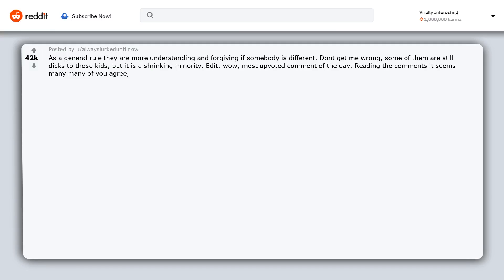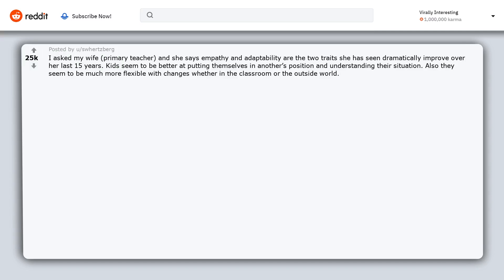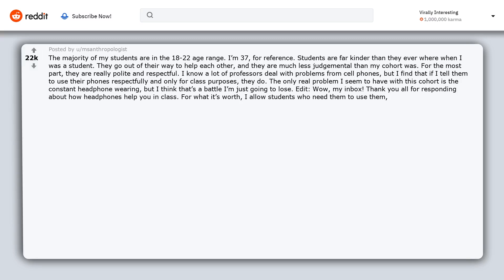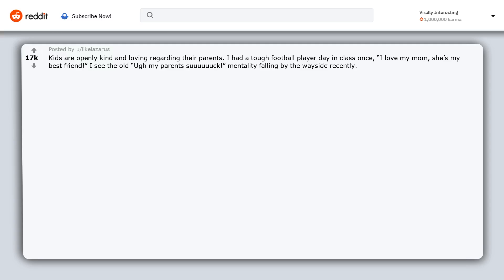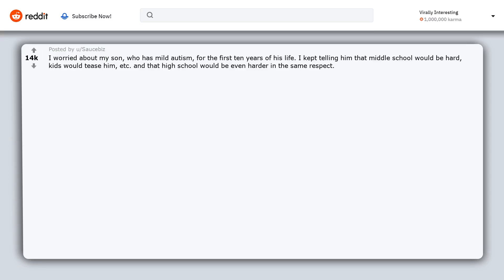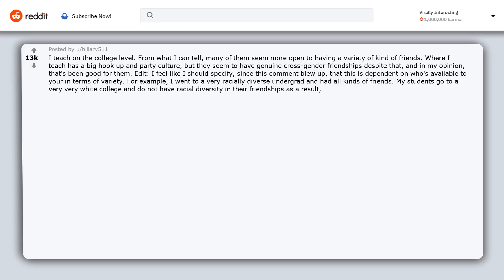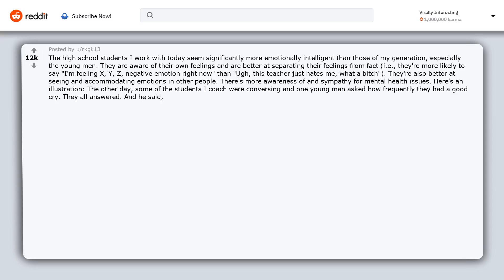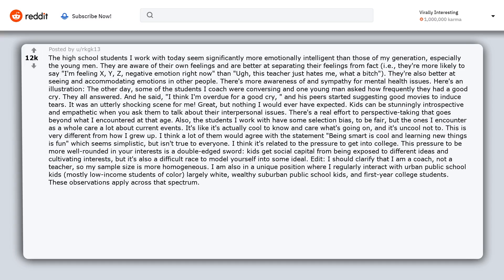Whatteachers think about the current student generation (askreddit)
Coming soon!

► Bonus points if you're still reading this! Comment: The twins are my favorite

Best known for funny reddit videos and compilation videos, Viraly Awesome prides ourselves in making the funniest and best family-friendly entertainment!